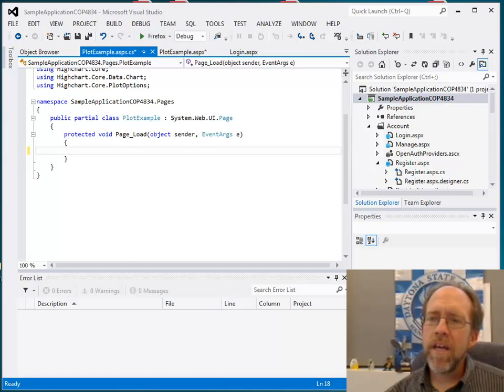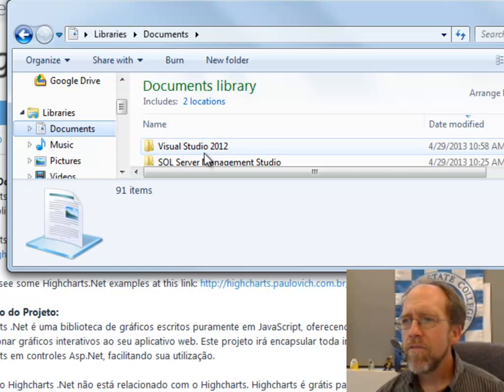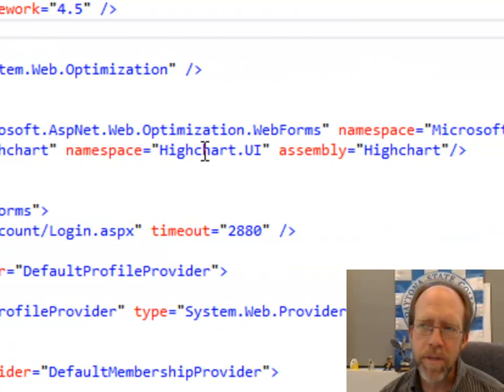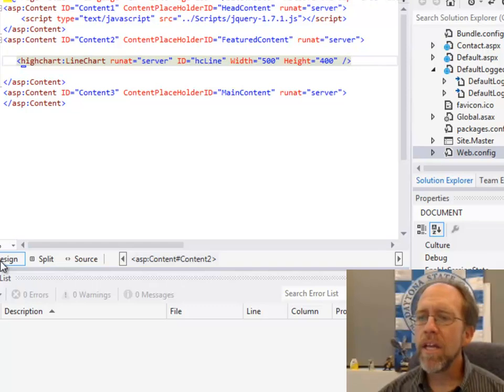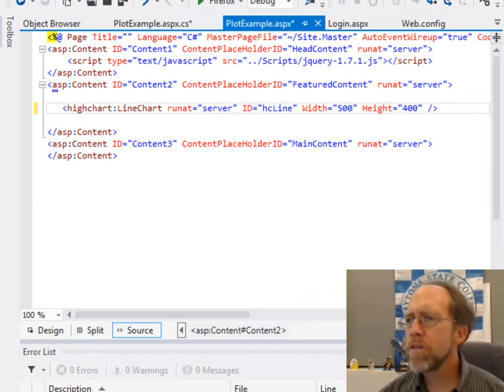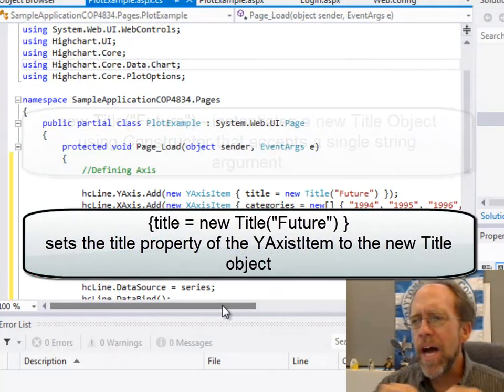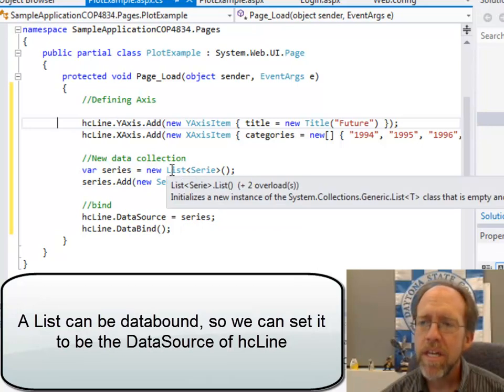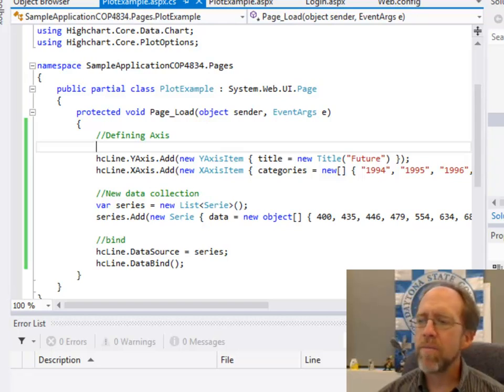Web Programming - Getting Started Using Highcharts in ASP .NET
Covers getting started creating plots in Visual Studio and .NET using Codeplex Highchart code library. Lecture materials are available at